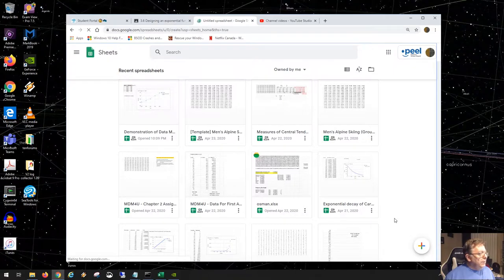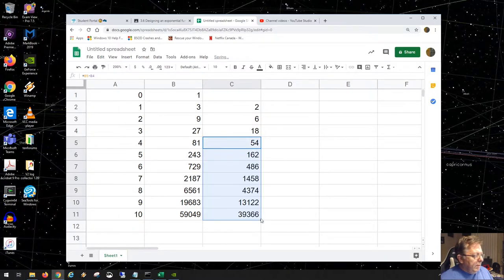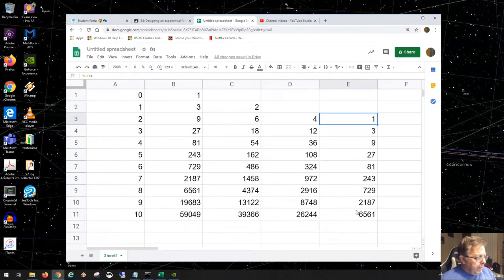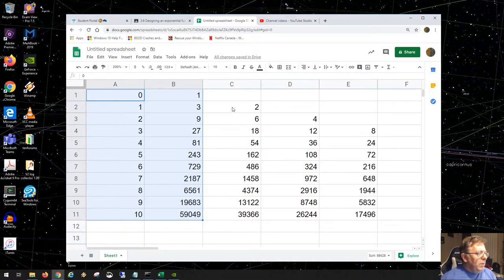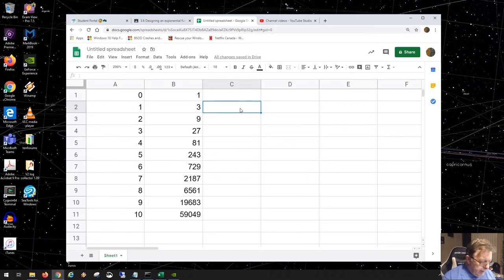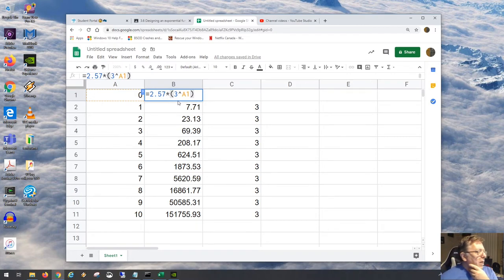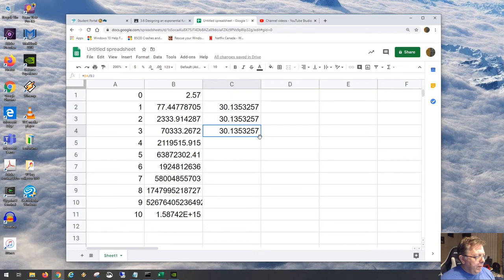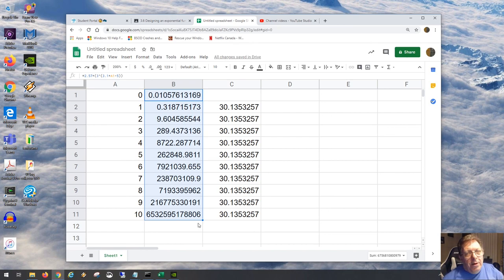MCR: Finite Ratios for Exponential Functions